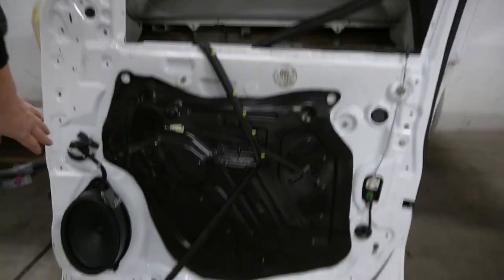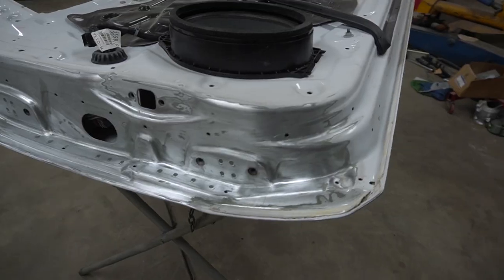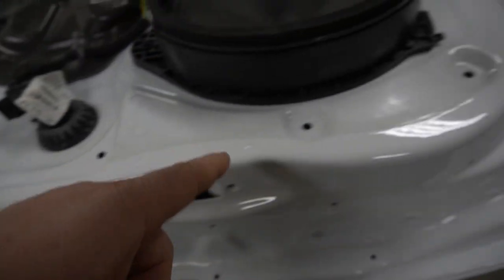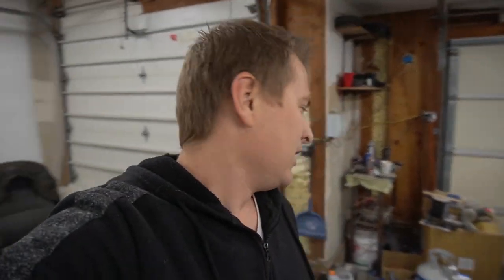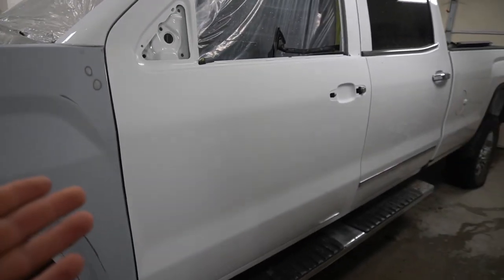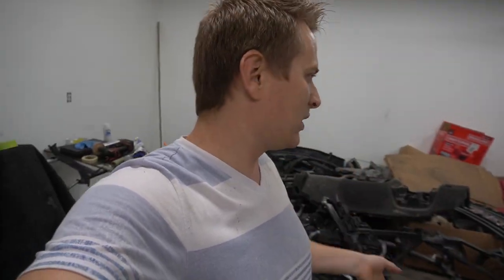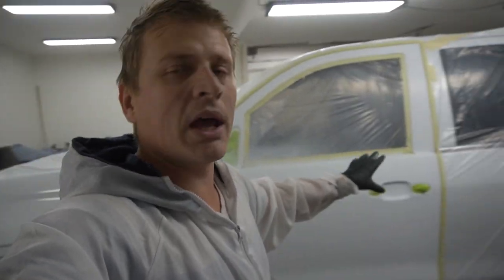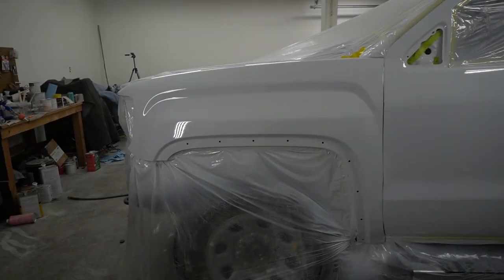Rebuilding A Rolled 2018 GMC Sierra 3500HD/Painting part 26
Rebuilding A Rolled 2018 Sierra 3500 HD that I bought from copart.  Today I'm finally going to paint most of the parts but before I can star painting outside of the truck I need to strip out door jams in order to paint them.

Nine Mile Falls, WA, 99026